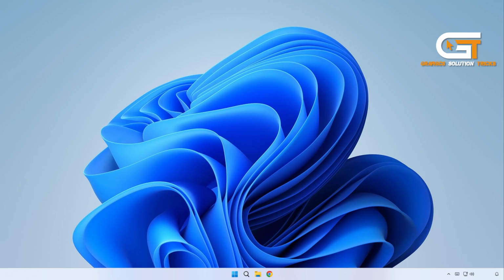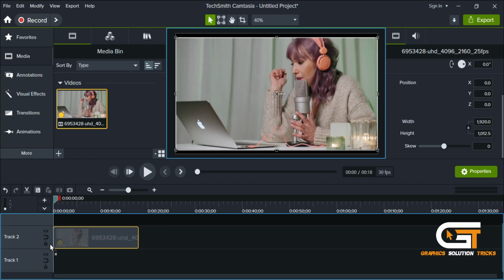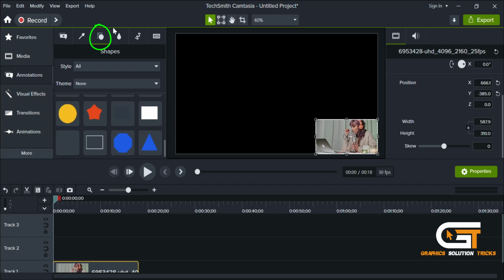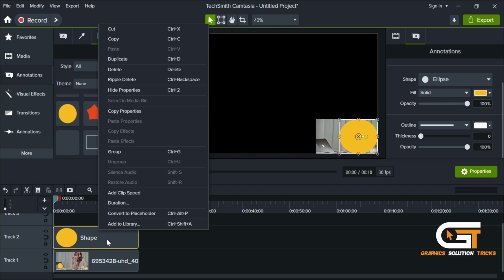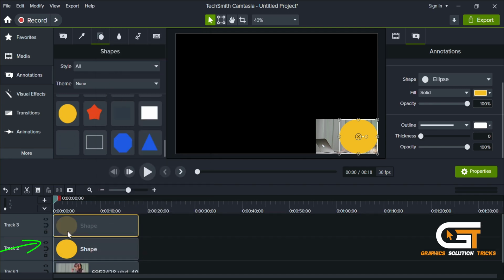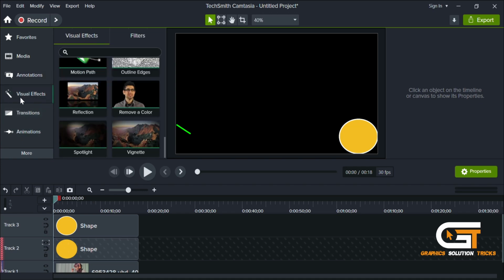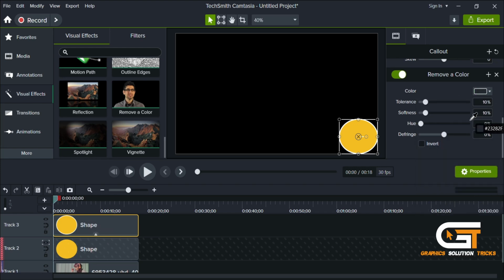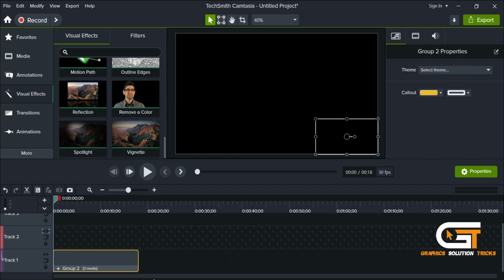How to Create Talking Head in Circle Video in Camtasia | Camtasia Tutorial Beginner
Today we'll show you How to create Talking head in circle video in Camtasia
Step 1. Open Camtasia. Import your webcam video.
Step 2. Drag the imported webcam video to the timeline.
Adjust the video to fit the desired size and position for a webcam-style shot.
Step 3. Go to the "Annotations" tab. Select the "Shapes" tool. Choose the circle shape and drag it onto the video timeline. Resize and position the circle to perfectly fit the desired frame for your talking head.
Step 4. Right-click on the circle layer and select "Duplicate" or use the shortcut Ctrl+D.
Step 5. Right-click on the icon beside the first circle layer. Select "Alpha." This will make the first circle layer transparent.
Step 6. Adjust the thickness of the duplicate circle layer to create a border around the transparent circle.
Step 7. Apply the "Remove Color" effect to the duplicate circle layer.
Use the color picker to select the color of the original circle. This will remove the background color from the duplicate circle, leaving only the border.
Step 8. Select all layers on the timeline (webcam video, both circle layers). Press Ctrl+G to group them.
Step 9. Right-click on the icon beside the grouped layer. Select "None" to allow you to move the entire group freely on the timeline.

Now you have a talking head within a circle that can be easily moved and positioned within your Camtasia project.

▼ Related Keywords ▼

"how to create talking head in circle video in camtasia"
"how to create talking head in circle video in camtasia 2025"
"how to make a talking head video interesting"
"how to make a talking head video using ai"
"how to insert a clip in camtasia"